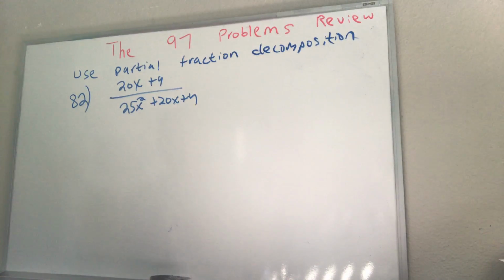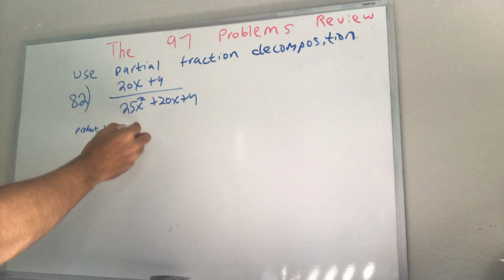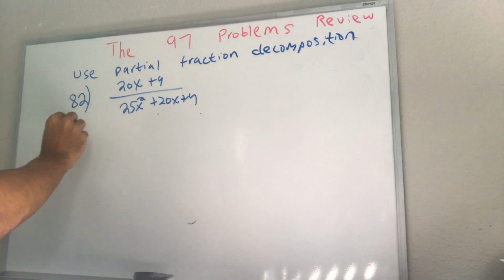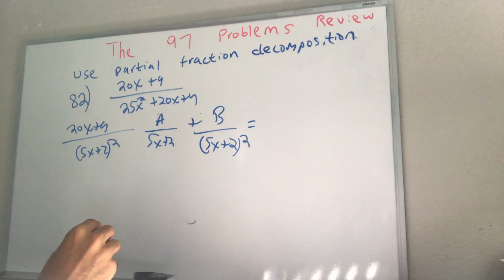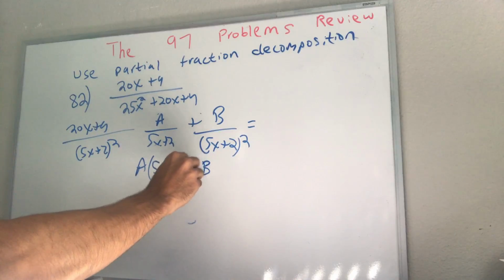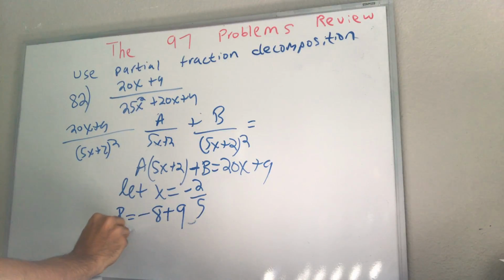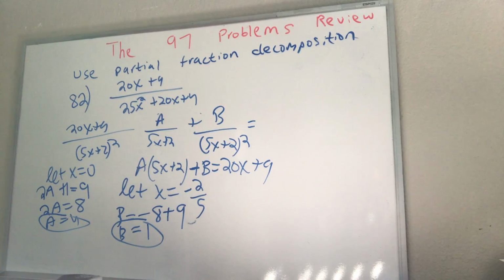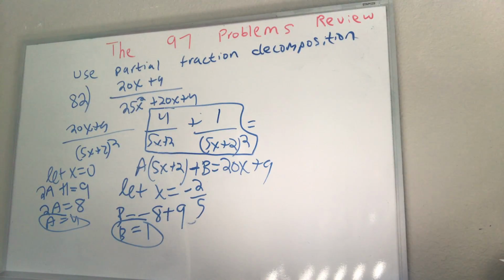Partial Fraction Decomposition: Repeated Linear Factors